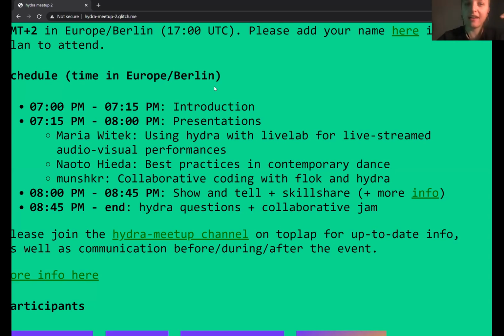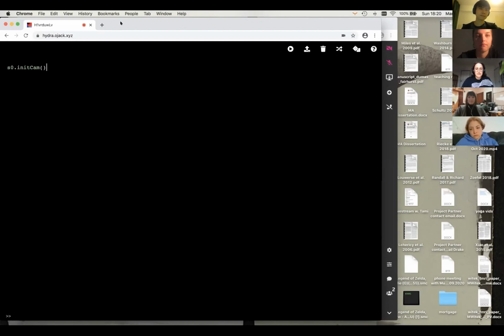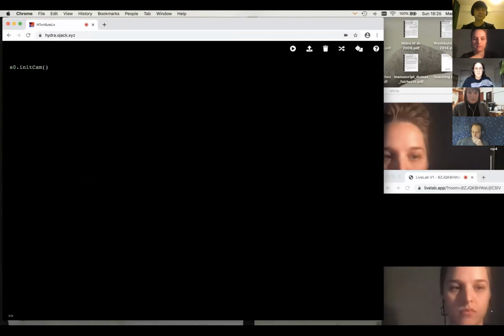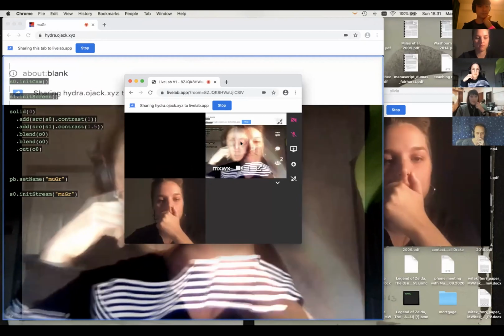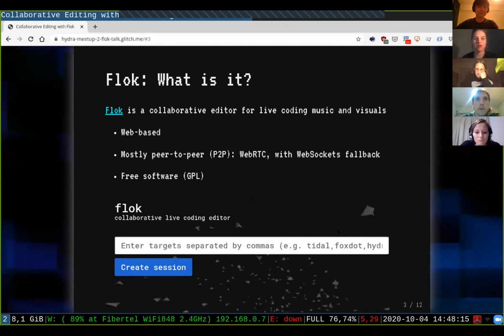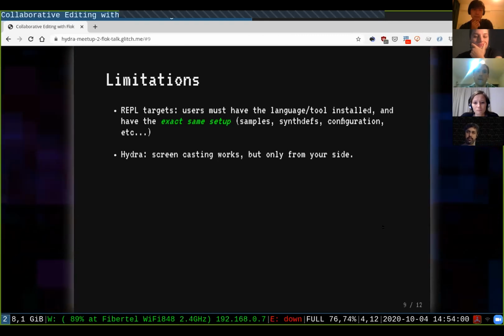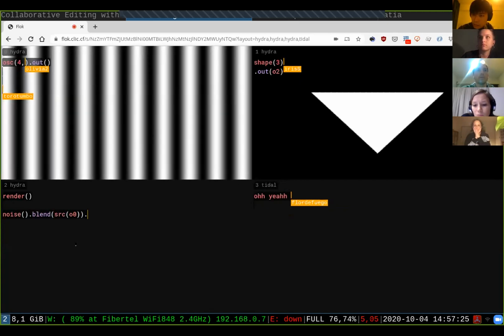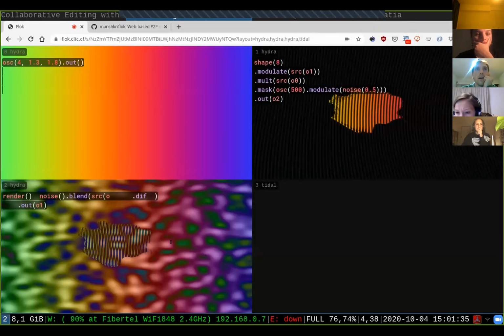2020 10 04 Hydra Meetup 2: Presentations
Recording of presentations at Hydra Meetup #2 took place on October 4th organized by Flor de Fuego, Olivia Jack and Naoto Hieda in a loose collaboration with NODE Forum for Digital Arts.

00:00 Introduction

08:35 Maria Witek: LiveLab
24:46 Naoto Hieda: Contemporary Dance
39:30 munshkr: Flok